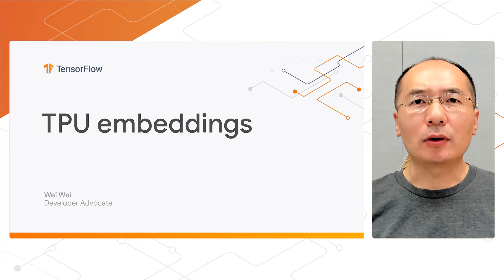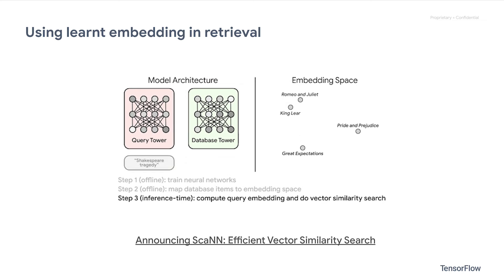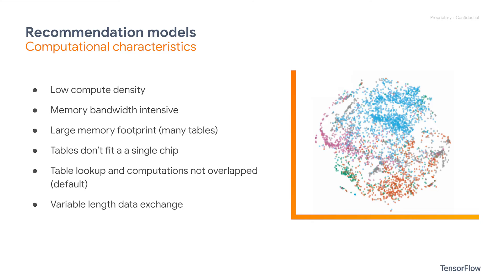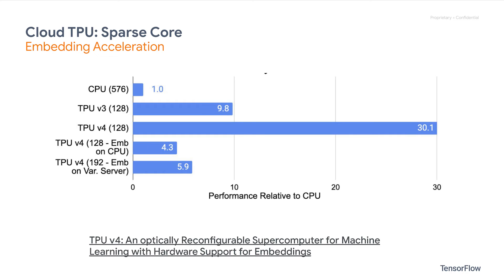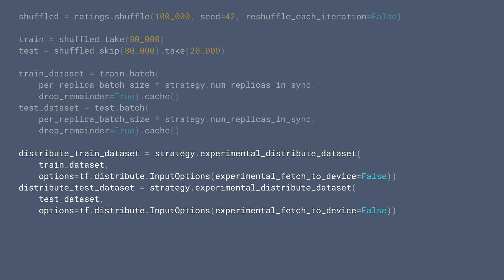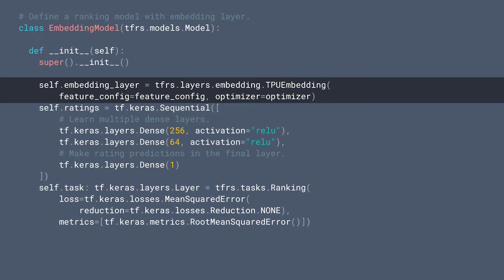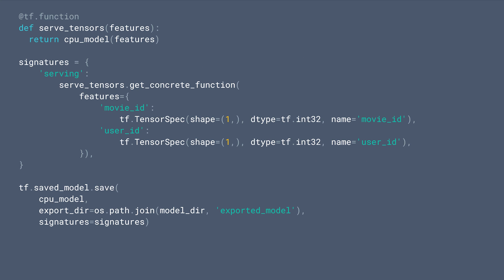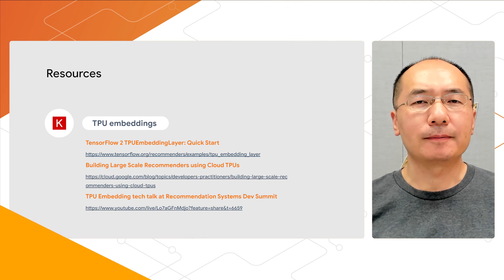Accelerate embedding lookup operation (Building recommendation systems with TensorFlow)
Learn how to leverage TPU embeddings to accelerate embedding lookup operation with SpareCore. SpareCore is the specially-designed hardware on Google’s latest TPU. Wei, a Developer Advocate at Google, covers how to speed up the embedding lookup operation with large embedding tables in recommendation models.

Chapters:
0:00 - Introduction
0:35 - How retrieval works in large scale recommendation systems
1:55 - SparseCore
2:47 - How to use TPU embeddings
5:18 - Resources

Resources:
TPU v4: An optically Reconfigurable Supercomputer for Machine Learning with Hardware Support for Embeddings

Speaker: Wei Wei